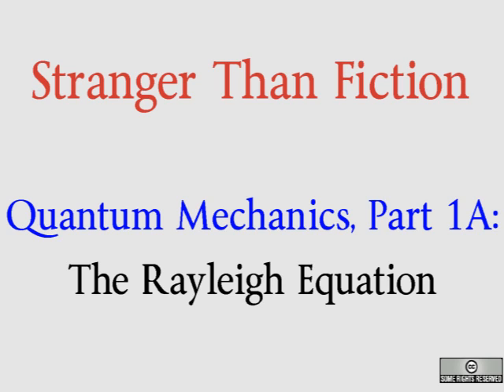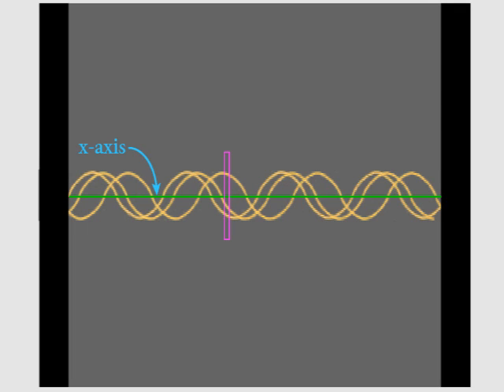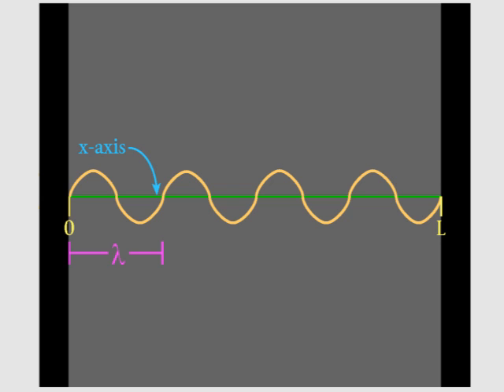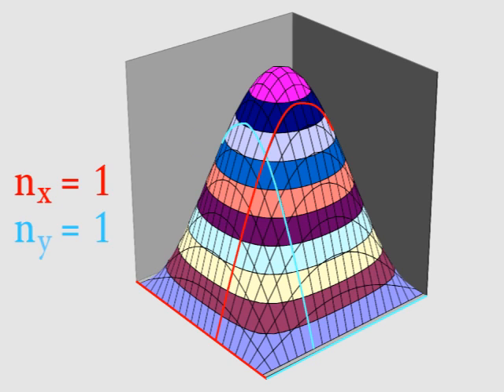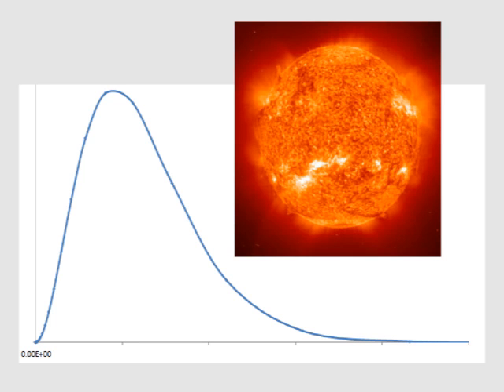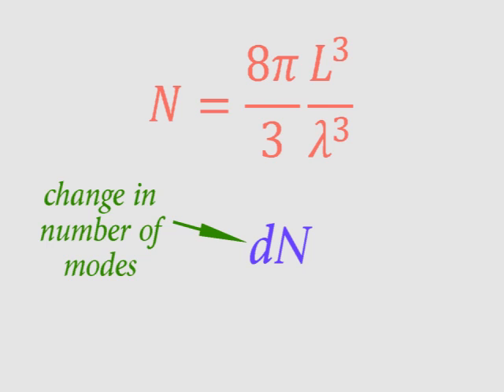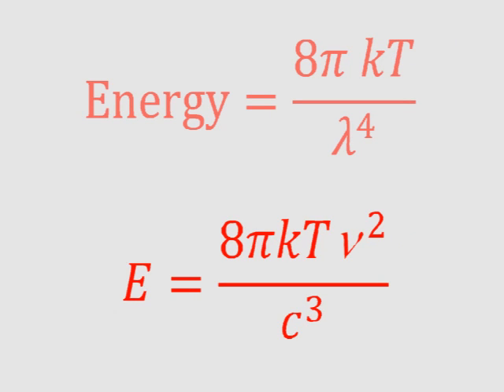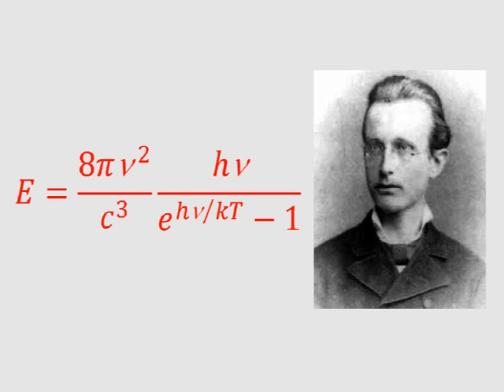Part 1A: The Rayleigh Equation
How mathematics was used to try to explain the temperatures of stars.  Part of a series explaining what quantum mechanics is and how it works.